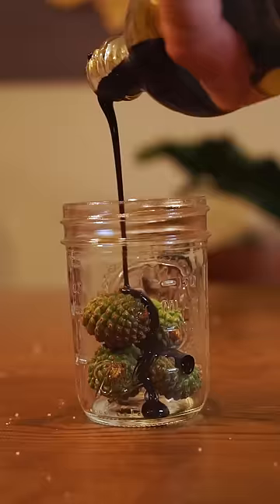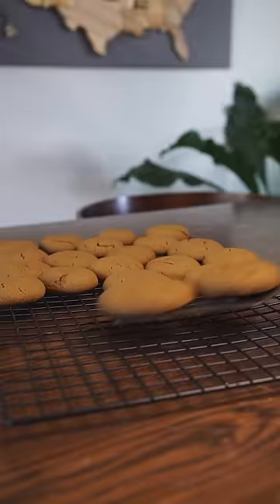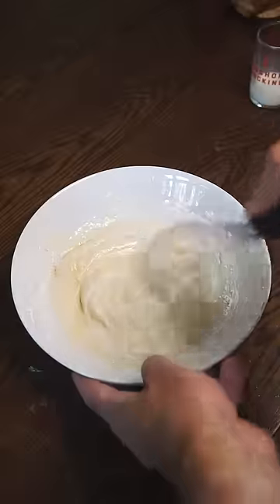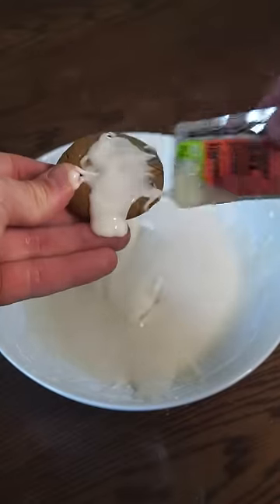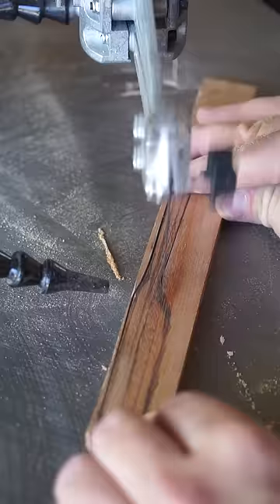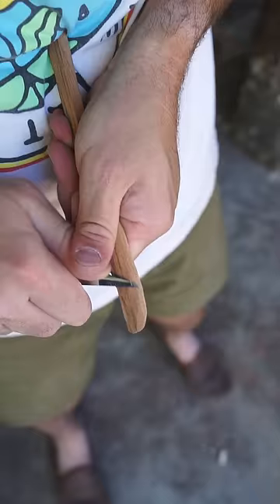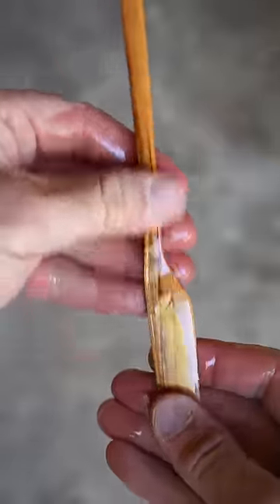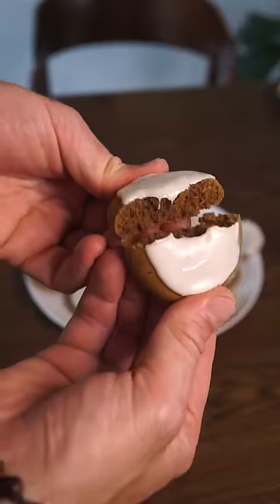Carving a spreadin' knife out of tigerwood (and using it to ice some pine cone molasses cookies!)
Spreadin' isn't easy, but a hand carved knife sure helps.